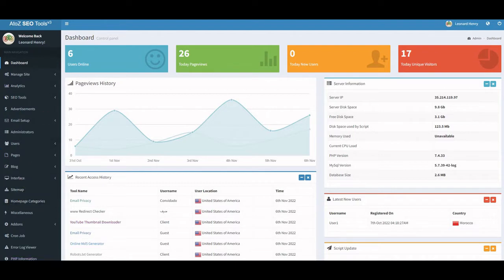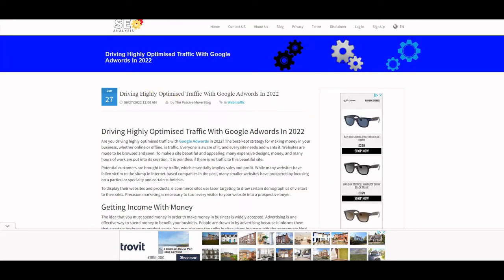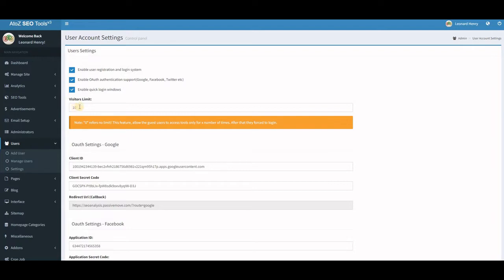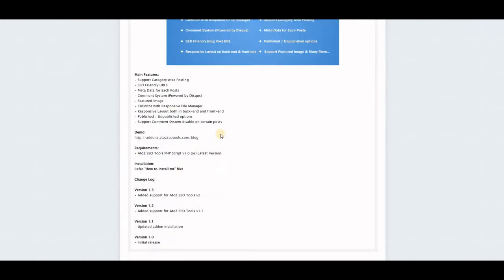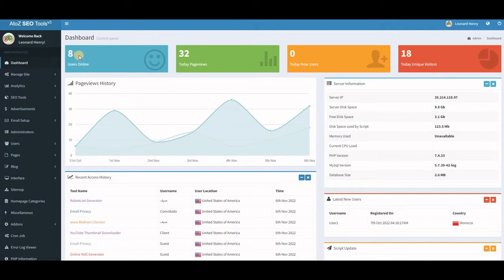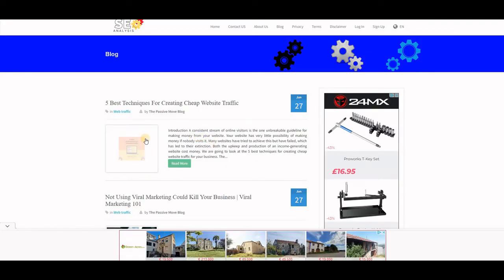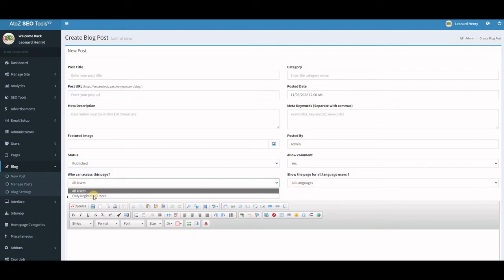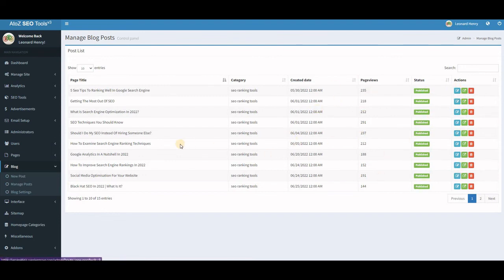How To Install The Blog Add-On Feature To Your A - Z SEO Script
In this video, we'll show you how to install the blog add-on feature to your A - Z SEO script. This add-on allows you to easily add a blog to your website and start generating traffic from day one.

If you're looking to improve your website's SEO, then you need to add the blog add-on to your A - Z SEO script. This add-on will help you identify your website's strengths and weaknesses, and then make necessary improvements to improve your website's SEO.